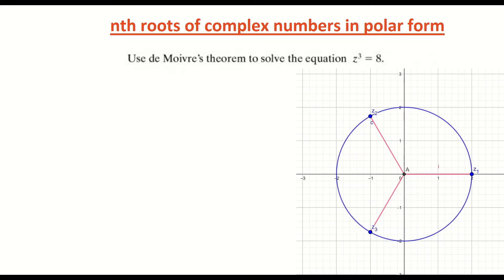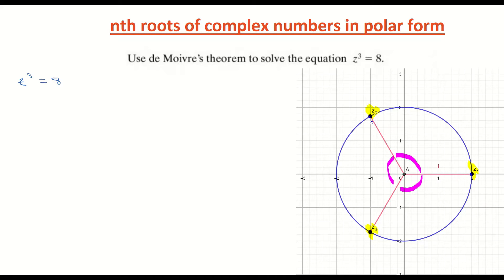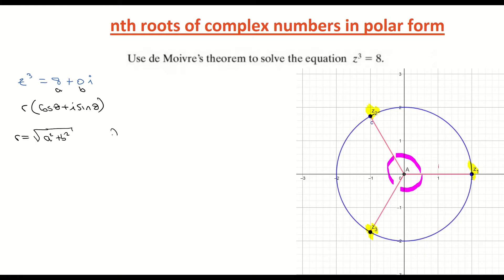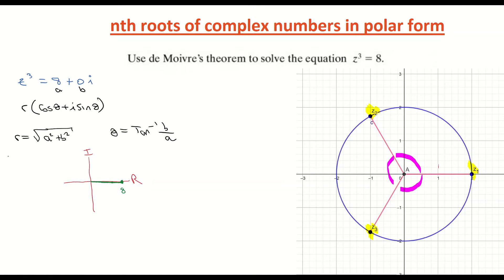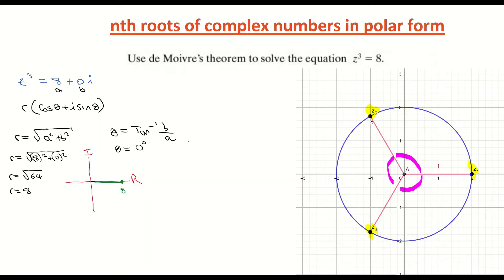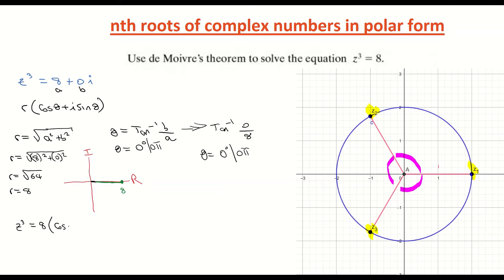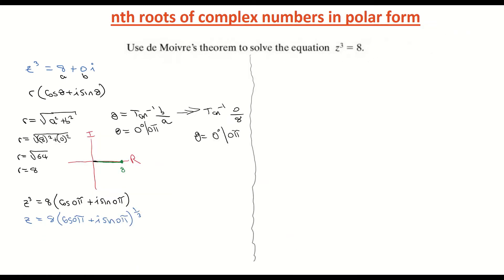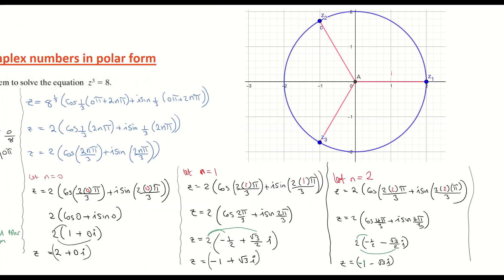nth roots of complex numbers Text and Tests 5 page 38 question 4 exercise 1.10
@mathstulla. finding the nth roots of complex numbers in polar form. Text and Test 5 page 38 question 4 exercise 1.10. With thanks to "The Celtic Press" for question. Leaving Cert Higher level maths Complex Numbers